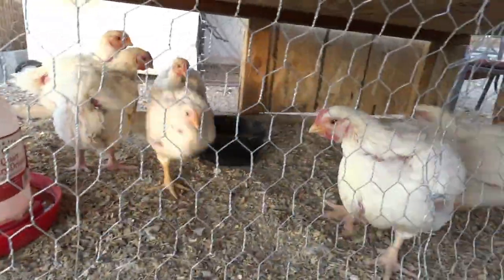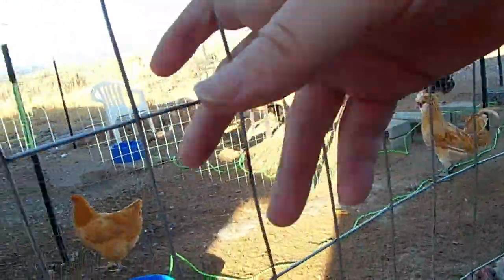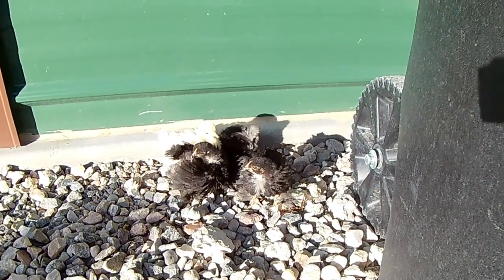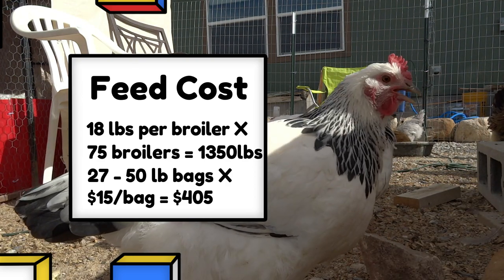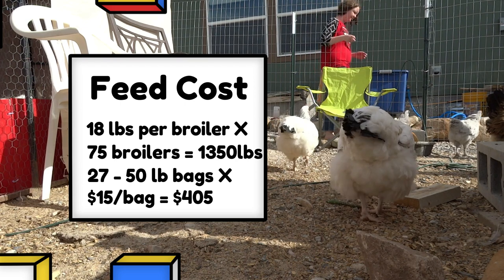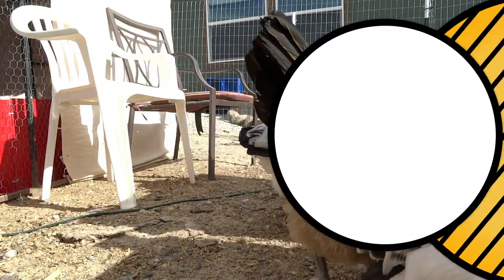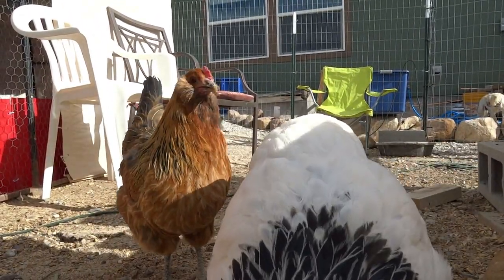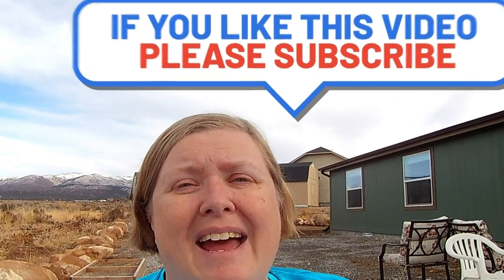Winter dust bath for chickens & How much does it cost to raise broiler chickens.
There are little things that make winter better for the chickens and that includes making sure they have a dust bath.

Have you ever wondered how much it would cost and whether it would be worth it to raise broiler chickens?  We have some information that may answer that question for you.  This is our plan for Cornish Cross harvesting for 2021.  It will answer some of those financial questions about raising meat chickens.

Amazon wishlist: